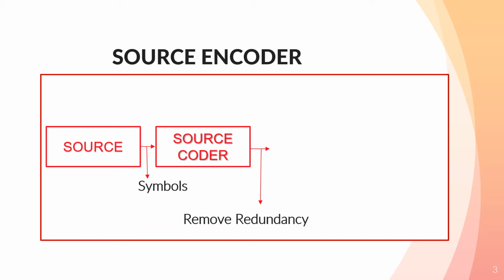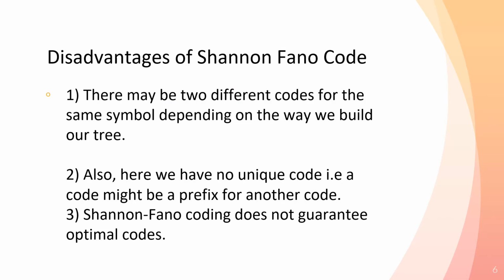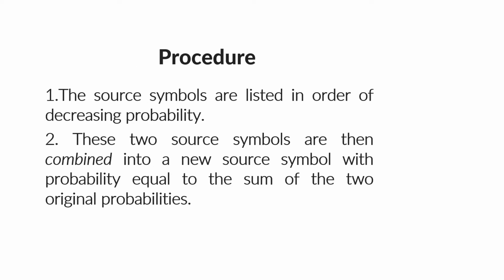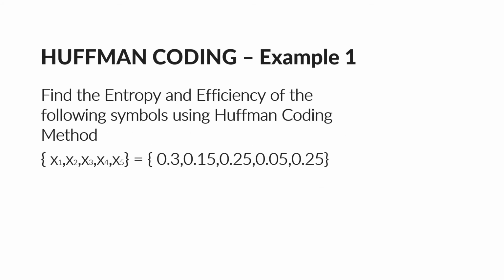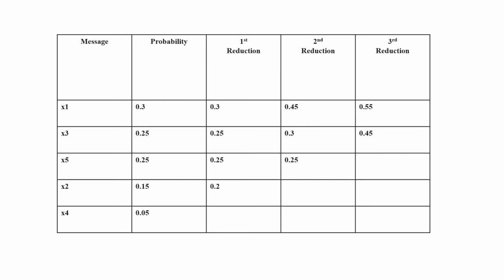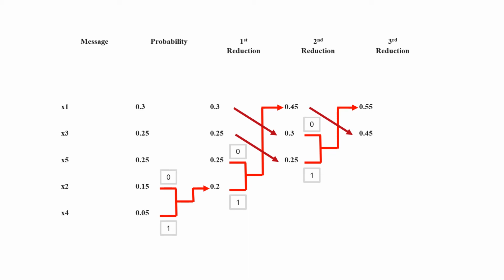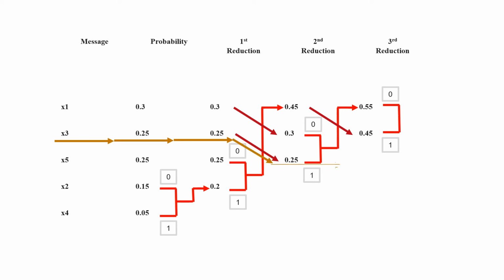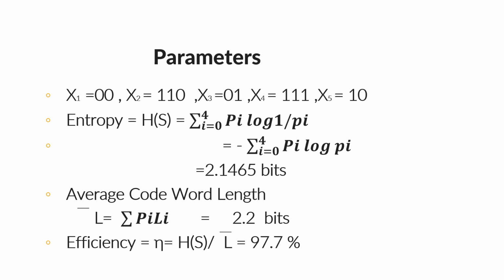DIGITAL COMMUNICATION - UNIT 1 - Source coding Huffman codes